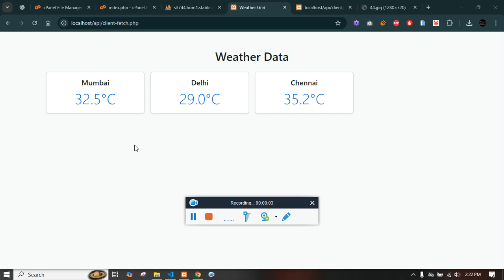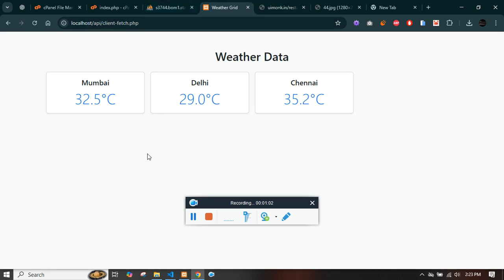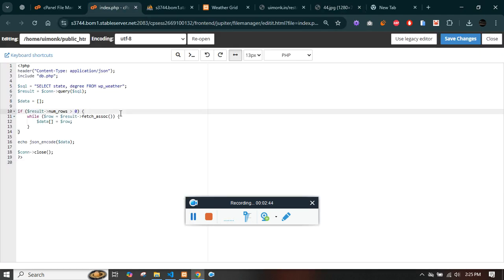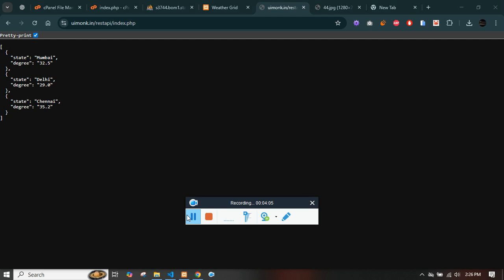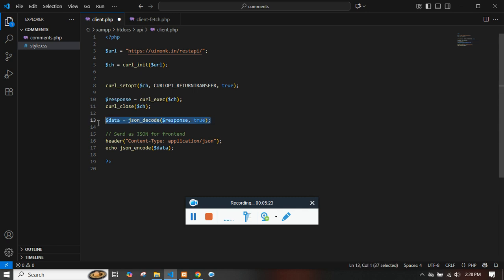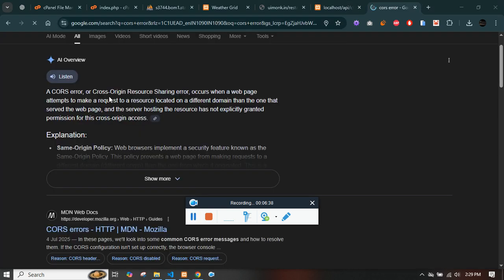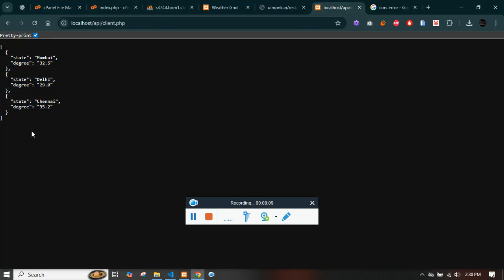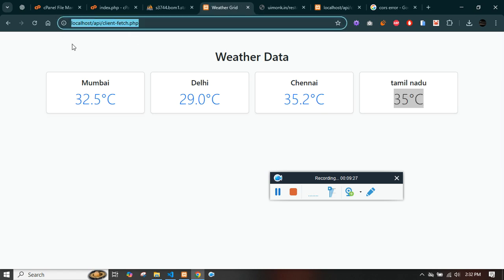Ep44 - Wordpress REST API to Fetch Weather Data & Display in Grid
Learn how to create a simple PHP API to fetch data from a database and display it in a grid using JavaScript! In this step-by-step tutorial, we’ll cover:

✅ Setting up a MySQL database with a weather table (columns: degree and state_name).
✅ Creating an api folder with dp.php for database connection.
✅ Writing index.php to fetch data and send it as JSON.
✅ Using cURL in PHP and JavaScript fetch() to get the API data.
✅ Displaying the data dynamically in a grid on an HTML page.